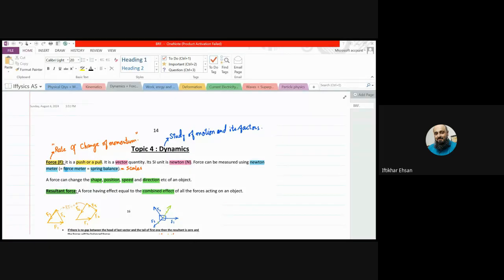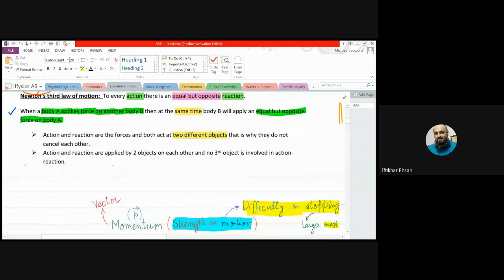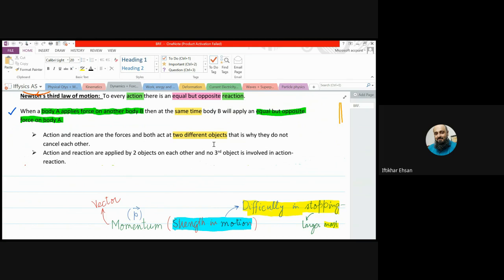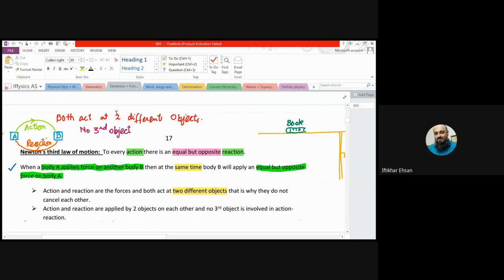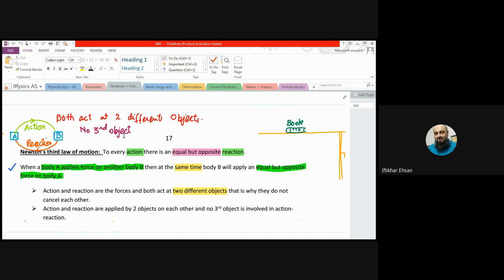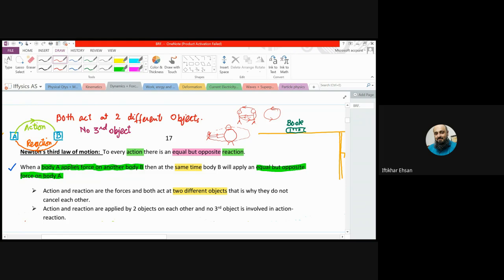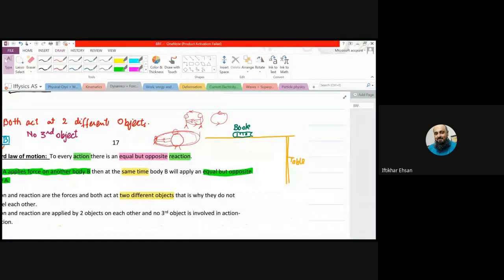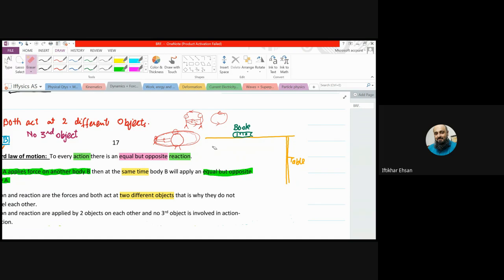Dynamics | Newton's 3rd Law | As Alevel Physics